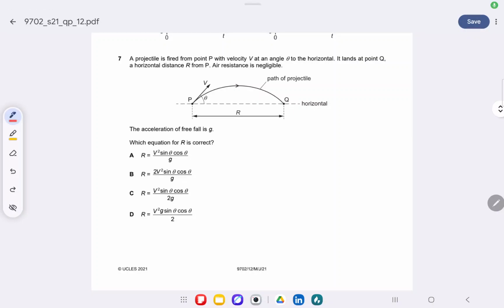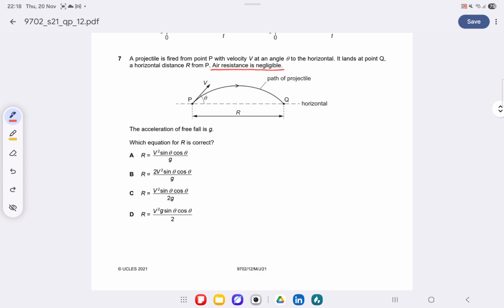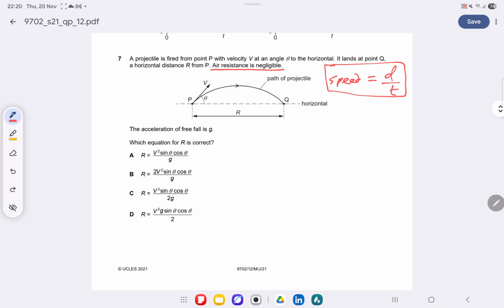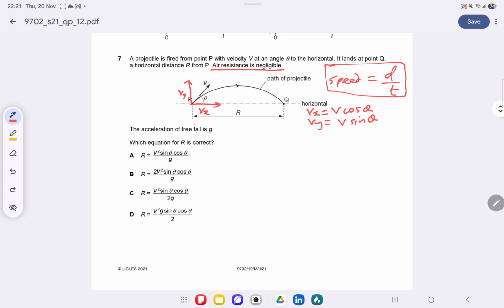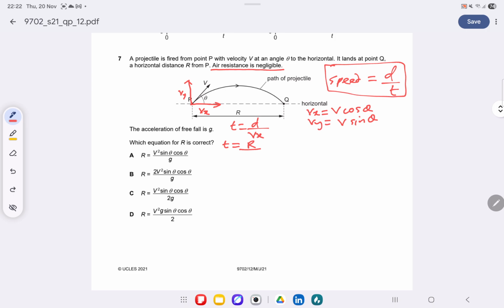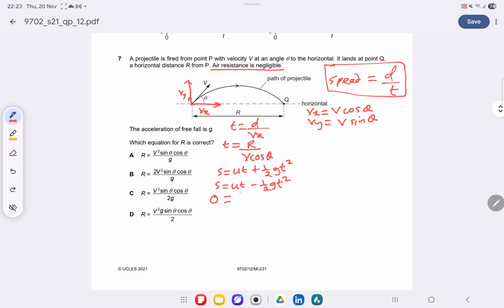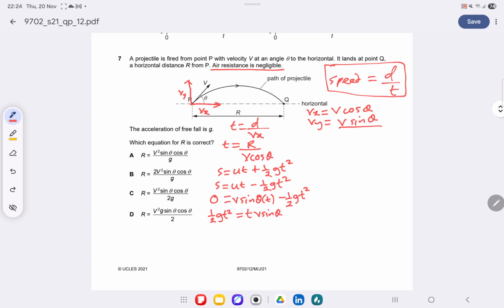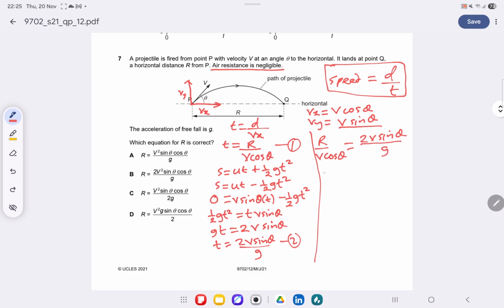A Level Physics 9702 - May/June 2021 qp 12 Question 7